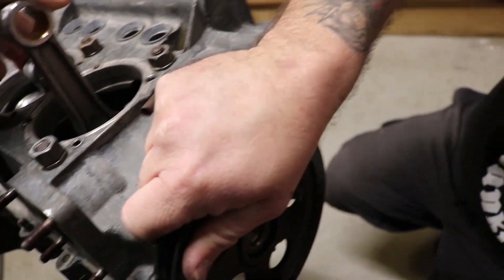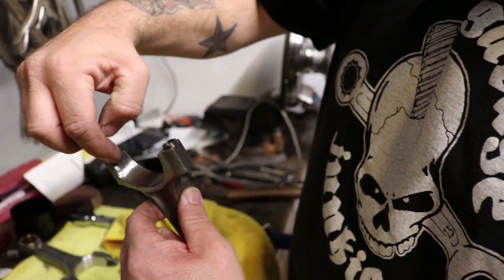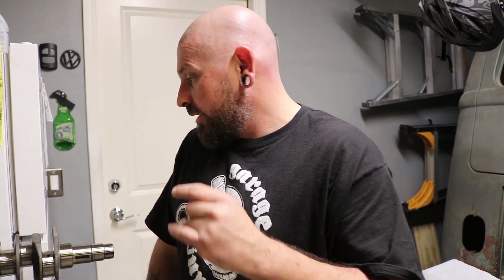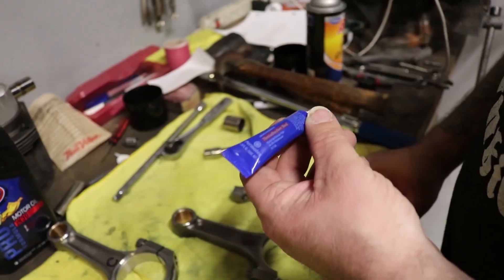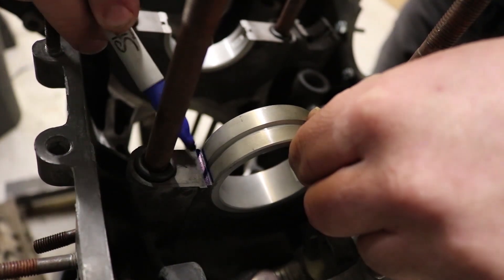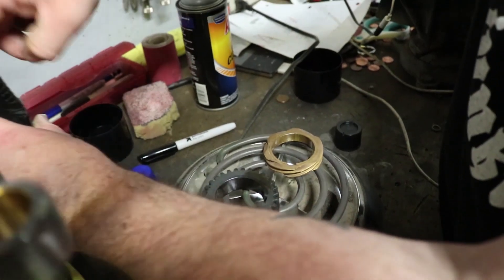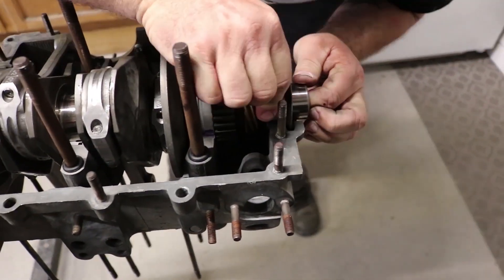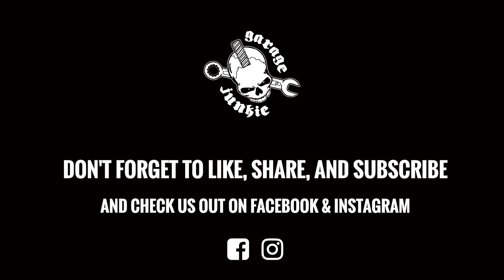How To Build a VW Engine Part 2 : 74mm Crankshaft Assembly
We found our issue with the 74mm crankshaft installation. The rod bearings had to be clearanced as they were more oval shaped against the crankshaft. We go more in depth this time as to what it takes to assemble a cranksaft properly. Our end goal is to have a reliable 2054cc VW engine.

Here is our FaceBook: @garagejunkie